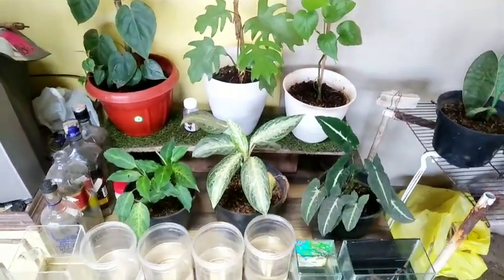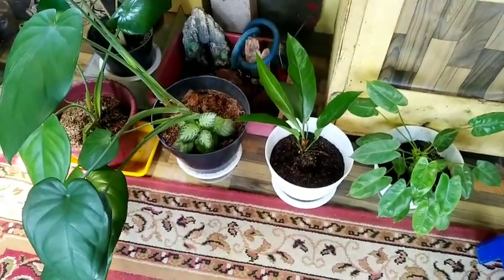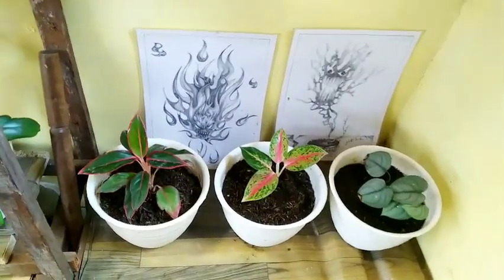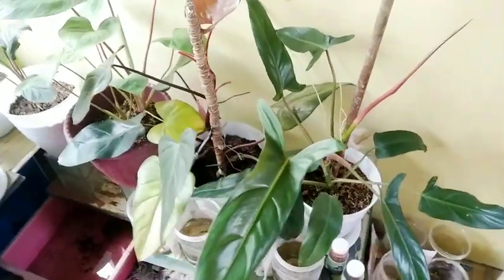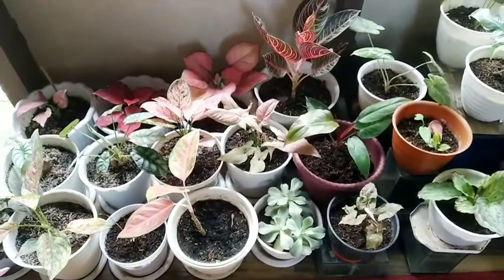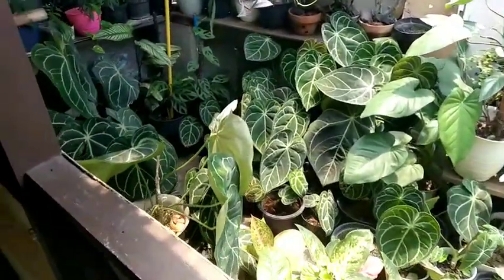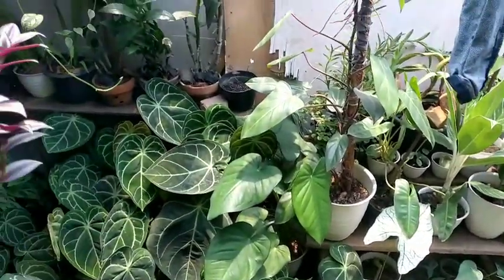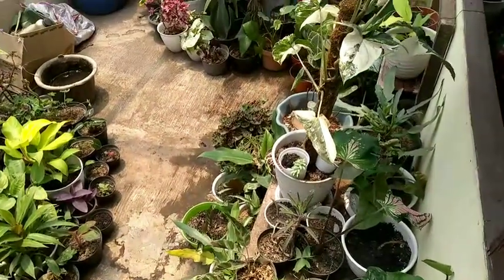Cara Mengatasi Tanaman Melengkung ❗ Batang Tegak Kembali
Cara mengatasi tanaman melengkung. banyak trik agar tanaman tegak kembali, dengan cara membalik atau memutar pot secara rutin, agar mendapat cahaya matahari yg merata, karena tanaman akan mencari sumber cahaya itu muncul. semoga cara mengatasi melengkung pada tanaman ini bermanfaat.. !!!